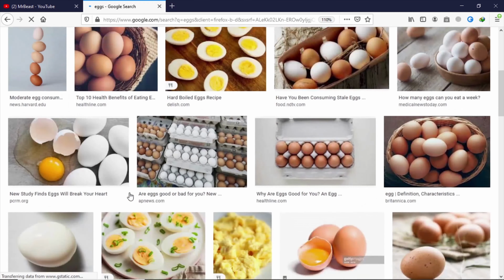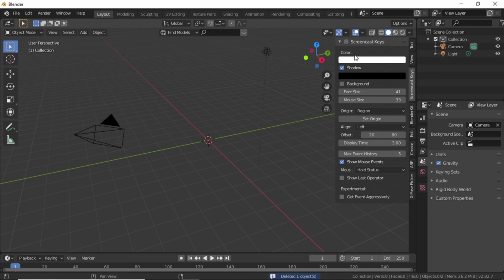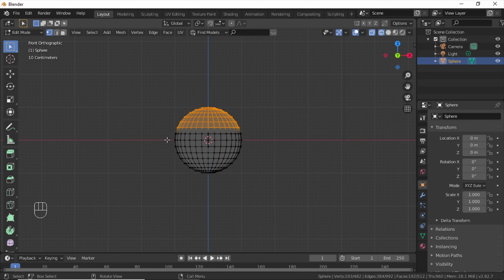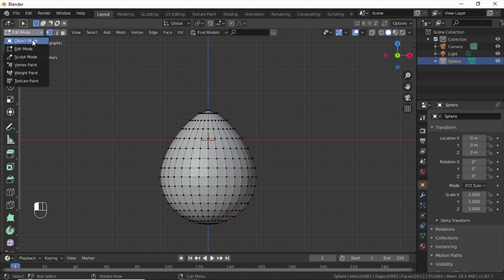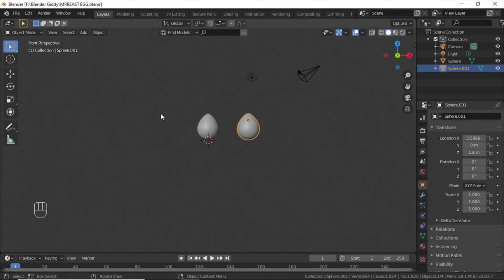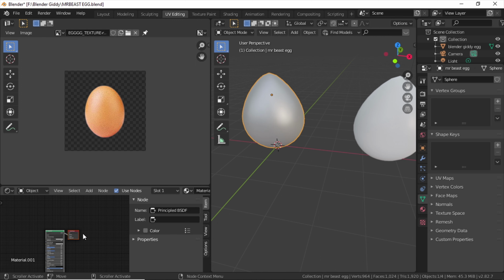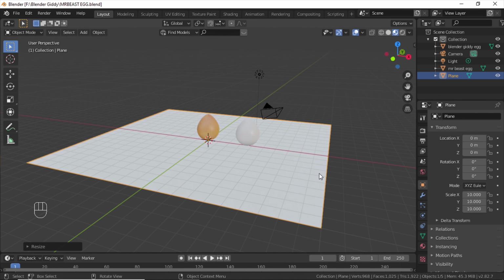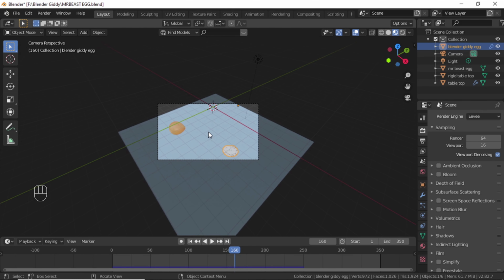BLENDER 2.91: HOW TO MAKE A MRBEAST EGG IN BLENDER FOR BEGINNERS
BLENDER 2.91: This is the easiest and most detailed and professional tutorial to make the mrbeast egg. Actually it is a blender modeling beginners tutorial on how to make an egg using blender 3d software. Hope you enjoy and leave a likeIf you would love to watch someone grow totally from scratch on blender and make dreams, then SUBSCRIBEEEEEEEEEE.